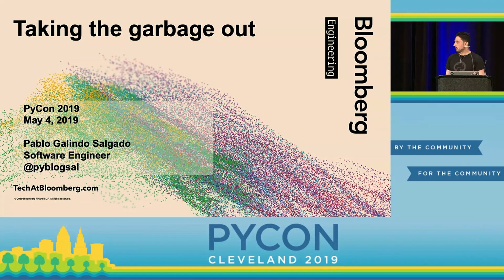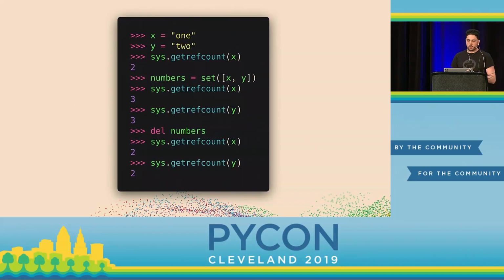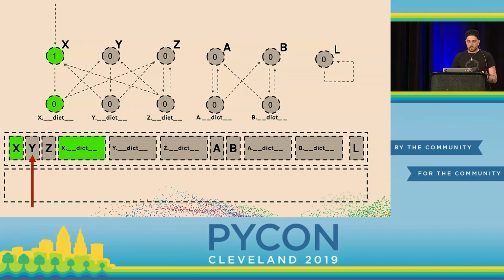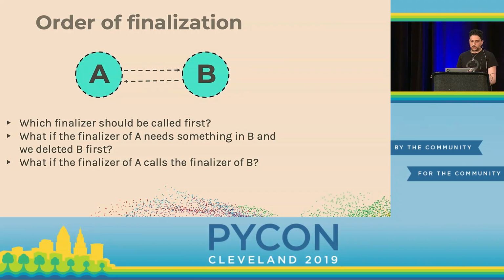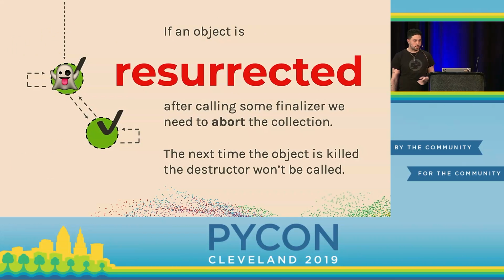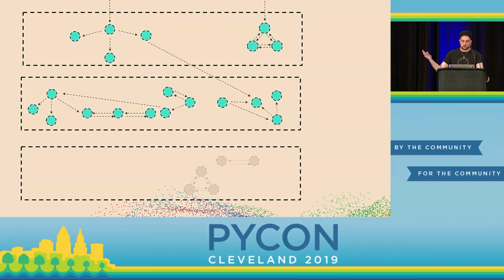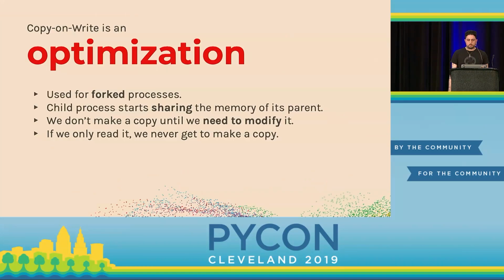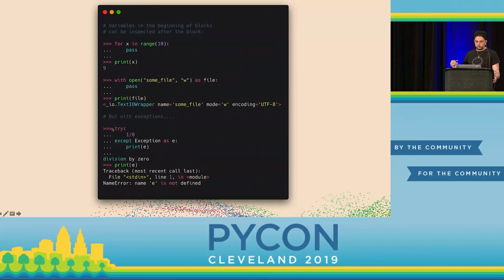Pablo Galindo Salgado - Time to take out the rubbish: garbage collector - PyCon 2019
"Speaker: Pablo Galindo Salgado

One of the reasons why programming in Python is very straightforward and simple is that we do not have to worry about the lifetime of our objects. That is, once it ceases to be necessary, a variable disappears from the memory ""magically"". The fact that this happens automatically can erroneously lead us to believe that it is not required to worry about what happens behind the scenes.

Nothing is further from reality: knowing how Python manages memory is fundamental in specific scenarios, and not knowing what is happening can have consequences as significant as unpleasant. For example, if our programs manage a large amount of data at the same time or launch multiple processes in parallel, this ceases to be a theoretical issue and becomes something that we, logical minds, also care.

Although these concepts tend to be considered advanced and difficult to understand, we will see that this is not the case. This topic is not a purely theoretical matter nor is it difficult to find its practical applications. In this talk, we will explain why it is something that should matter to us, and we will talk about how to apply the knowledge we have gained to specific problems.